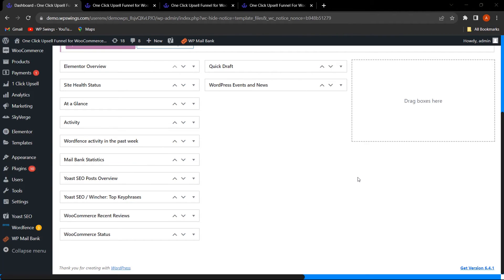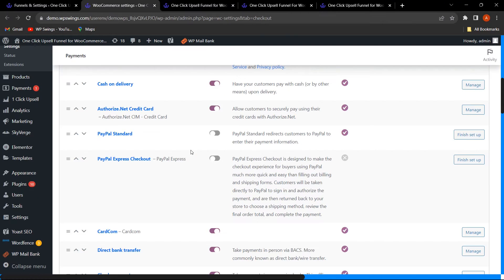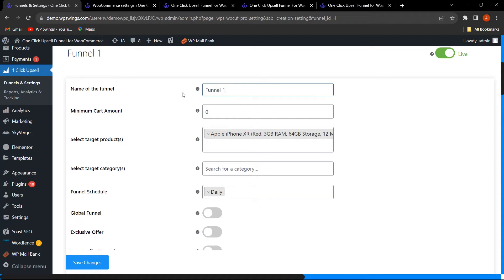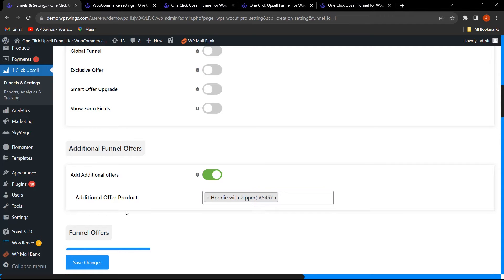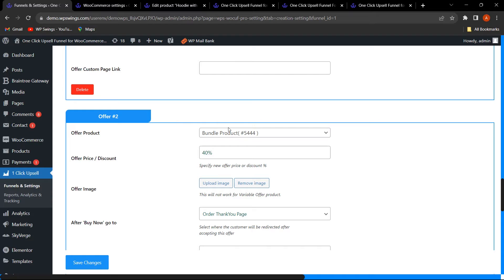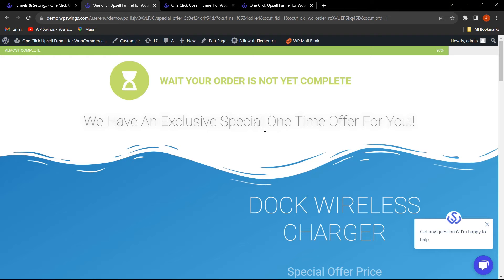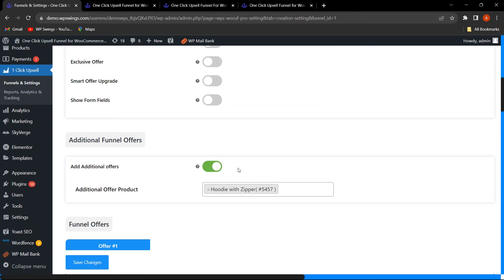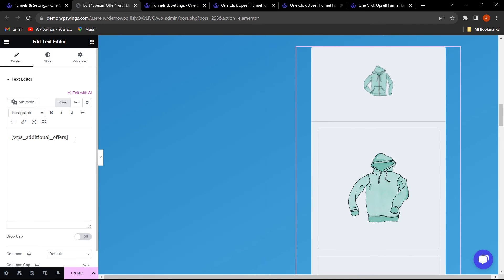One Click Upsell for WooCommerce: How To Set Up Upsells, Cross-Sells || Best Funnel Builder Plugin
Harness the power of WooCommerce One Click Upsell, a plugin that seamlessly integrates aftermarket offers into your checkout flow, eliminating the hassle of re-entering payment details or adding items to the cart. Empower customers to effortlessly upgrade their purchases with a single click, boost average order value, enhance customer satisfaction, streamline checkout flow, and elevate your online store's performance to new heights of profitability.

To download the free version of One Click Upsell Funnel for WooCommerce plugin

To explore more about the features and functionalities of the WooCommerce Upsell plugin,

To get the premium version of the WooCommerce Checkout Upsell Funnel

Want to test the working of the Upselling plugin before making its purchase? Visit the link and experience the functionalities for free

To get step by step guide on how to set up One Click Upsell Funnel For WooCommerce Pro Plugin on your online store, visit the link to the documentation

Want to know how easily you can create a funnel in WordPress for free, read the blog

If you to know more about what is upsell and how easily you can increase sales, read the blog:

Want to learn more about how to easily use WP Swings plugins manual, so cruise our Knowledge Base to find different FAQs on the One Click Upsell Funnel For WooCommerce Pro plugin

00:00 Intro
00:58 What is One Click Upsell Funnel For WooCommerce
1:44 Plugin Installation
3:10 Global Settings
4:48 Funnel List
5:11 How To Create Funnel
9:45 How To Create Product Bundle
14:16 Shortcodes

Exclusive Features:
Unlimited Post-Purchase Funnels
Smart Offer Upgrades
Smart Skip Offer
Customize Upsell Offer Pages with Shortcodes
Sandbox Mode to test the funnel

Want to get the best theme design for your store or are you worried about WooCommerce Security and maintenance?

Hey! Something good for you, WP Swings has an affiliate system that will help you get the best commissions in the industry, and we will be providing you with every assistance and resource needed to market our products and services.